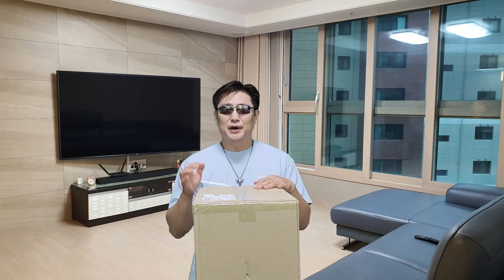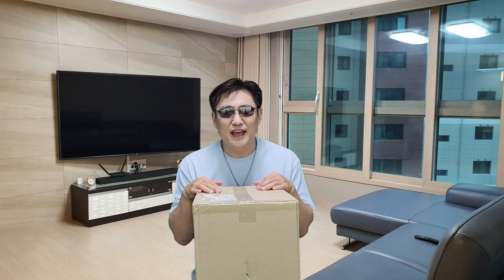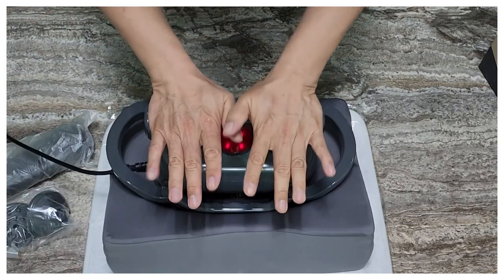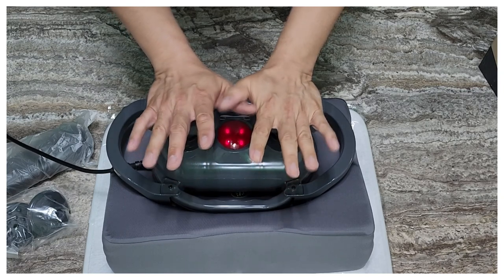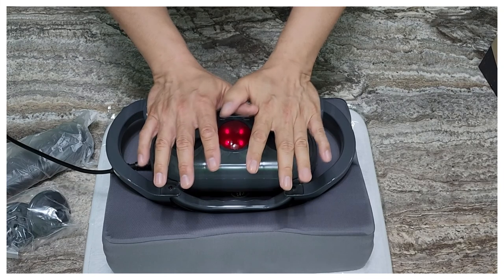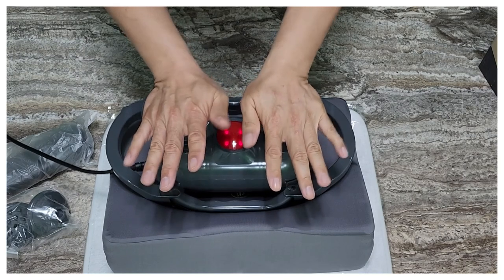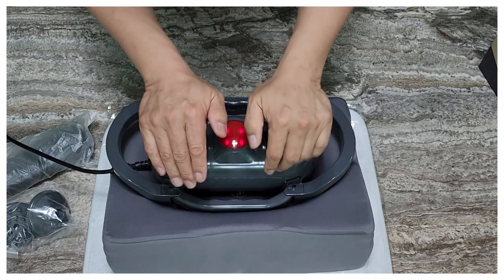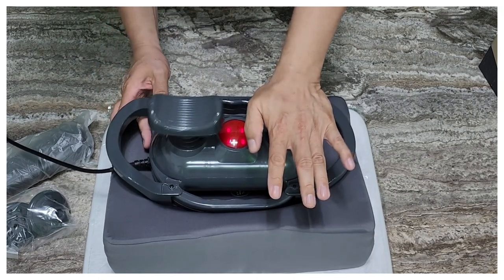RELEGS_leg massage machine for home by Shoeperman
When you come back home from the long way trip hiking,
when you do the exercise on track in the stadium,
what would you do for your body's relaxation?

Is the only thing you do taking a shower? or bathing? or asking for your family member for a simple massage?

How about this? Did you hear a Doctor says the leg massage is helping your blood circulation problem?

Here is one little vibration for your tired body. It should be helping your body's relaxation. RELEGS - leg massage machine.

Andrew Jung, Shoeperman, is introducing this leg massage machine exclusively for your body relaxation.

Two-level vibration function on this machine can help your especially legs, arms, shoulder, or back.

This video is unboxing. You can see what the machine is consisted of.

I will show you how to use it for the next video.

If you have any question or inquiry, let me know.

search on google "xanteshoes" or "shoeperman" in Korea.

I'm happy with it because when I have done, my customers make big smile with their shoe shine.
I said it is just small change, but they said it is big difference.